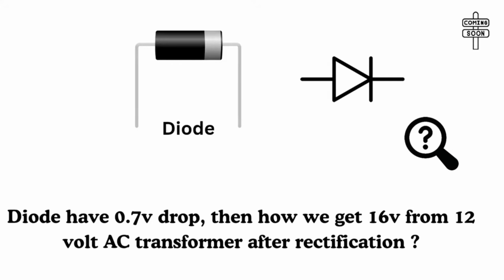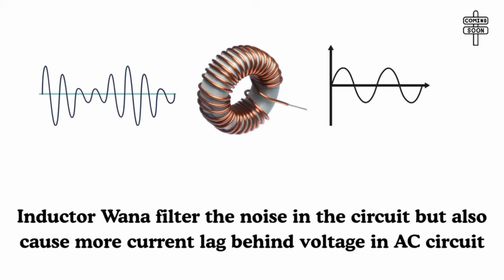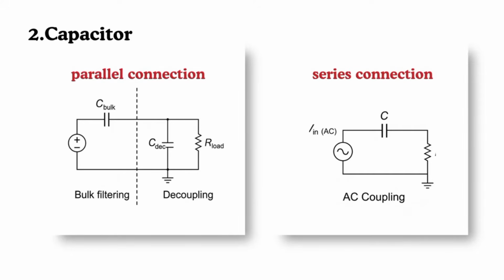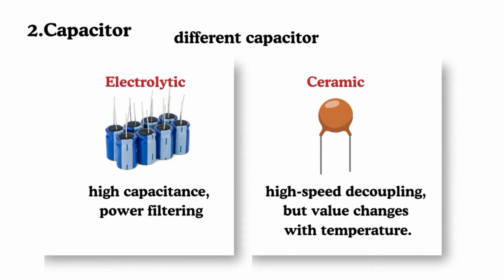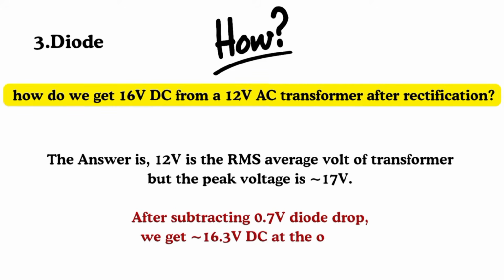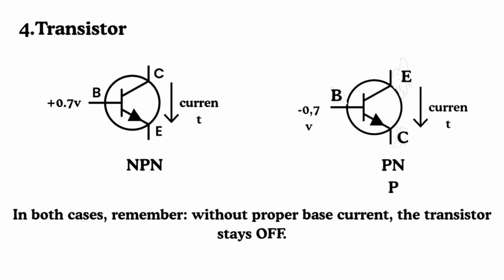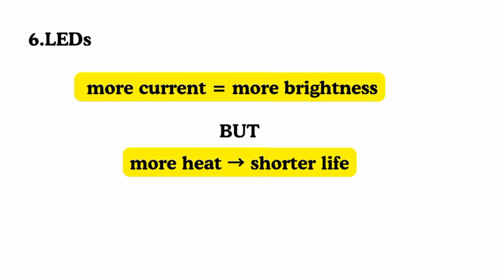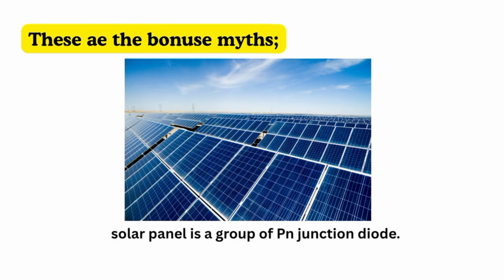Top 6 Electronic Components you most know before making circuit !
"Hey everyone! Welcome back to "voltage vision". Have you ever connected a circuit exactly as the diagram shows, but it just doesn't work? Or maybe a component gets hot, burns, or behaves in a weird way you don't understand?
"Often, it's not your fault. It's because of hidden 'secrets' and 'myths' about basic components that nobody explains to beginners. Today, we're revealing the secrets of six essential components that will change how you build circuits forever.

In this video I am gonna cover 6 different most important electronic component secret, myth and role in the circuit.
1. Resistor
2. Capacitors
3. Diode
4. Transistor
5. Inductor
6. LEDs

Don't waste your time so let's go...!(

Credit: tools
Voice over:- ttsmaker